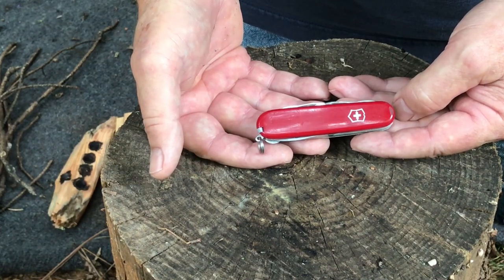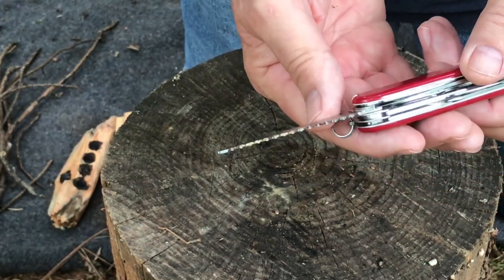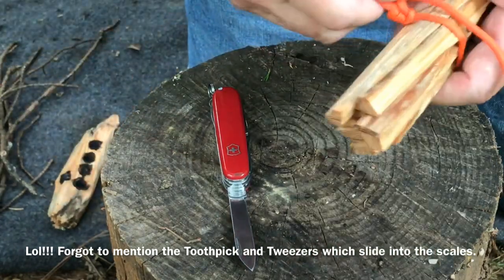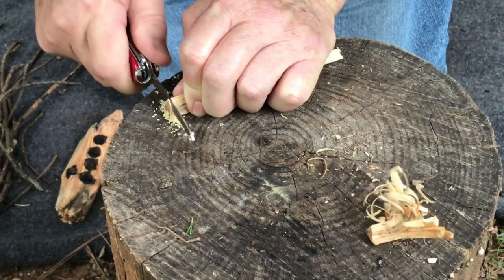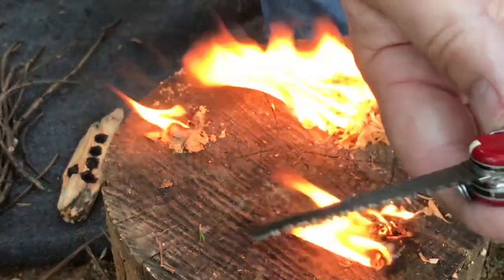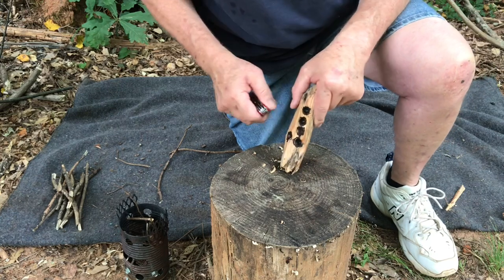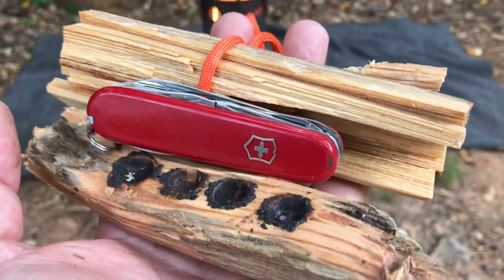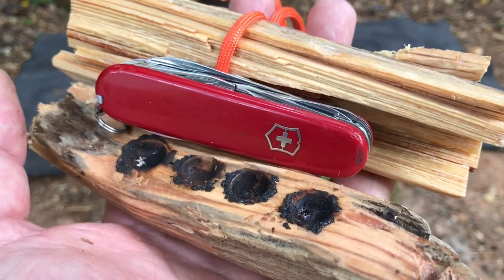Victorinox Fieldmaster, Swiss Army Knife, Processing Fatwood (feathers, sawdust n wafers, scrapings)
I love my Victorinox Fieldmaster, Swiss Army Knife. With 15 functions, it is a useful tool for EDC. I have drilled many holes with the awl, sewed with the awl sewing tool, opened many cans, driven 3" Phillips screws, and performed many other tasks. Today, I wanted to show you how well it processes fatwood. We'll be making feathers, something I call dust and wafers, and scrapings. I use the keychain ferro rod to ignite the fatwood.

Making My First Fatwood Sticks aka Maya Sticks, TOWERING INFERNO!